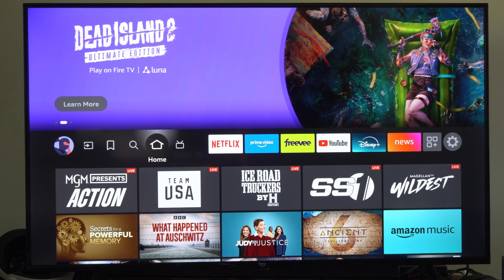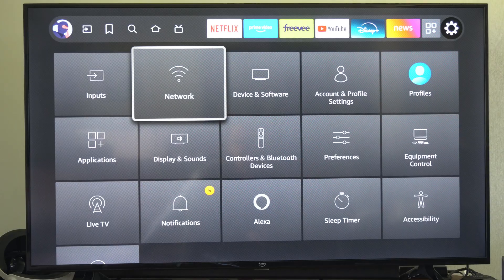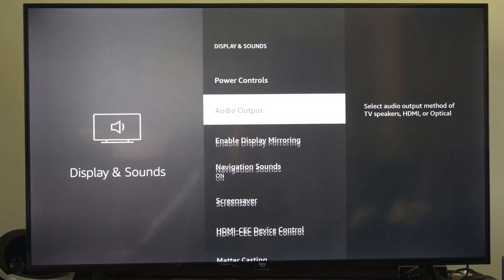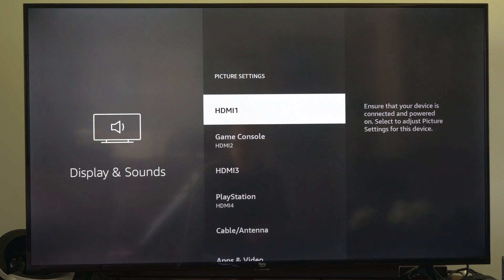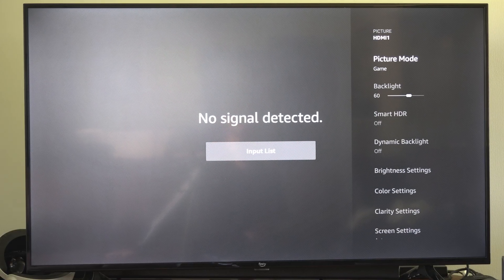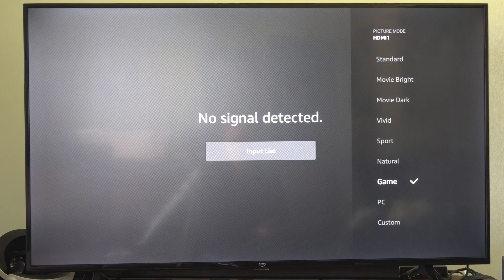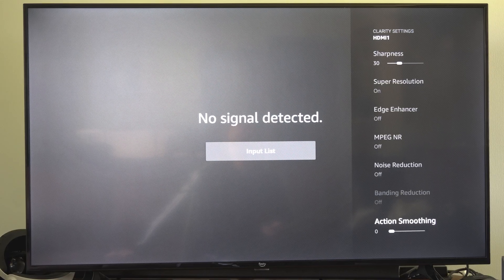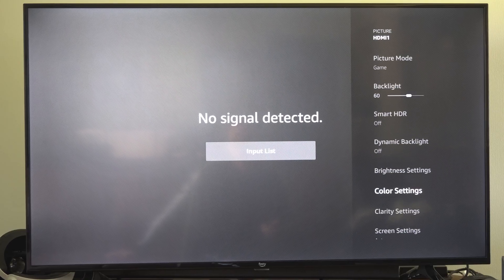How to Turn On Game Mode on Amazon Fire TV for PS4, PS5, Xbox (Fix Input Lag)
Amazon Fire TV devices, including Firestick and Fire TV Cube, don’t have a dedicated “Game Mode” setting within the Fire OS for the device itself. However, you can optimize gaming performance by enabling Game Mode on a connected Fire TV Smart TV or adjusting settings for low-latency gaming with external consoles (e.g., PS5, Xbox). Here’s how:

Option 1: Enable Game Mode on Fire TV Smart TV
If you’re using a Fire TV Smart TV (e.g., Amazon Fire TV 4-Series or Omni Series) for gaming:

Access Quick Settings:
Press and hold the Home button on your Fire TV remote to open Quick Settings.

Select Picture Settings:
Choose Picture - Picture Mode.
Select Game to enable low-latency mode for gaming.
Enable VRR and ALLM (if supported):

Go to Settings - Picture - Input Settings - Game.
Ensure Variable Refresh Rate (VRR) and Auto Low Latency Mode (ALLM) are set to On for smoother gameplay with compatible consoles (supports up to 144 Hz depending on the device).

If issues persist, verify your console’s VRR/ALLM settings are enabled.